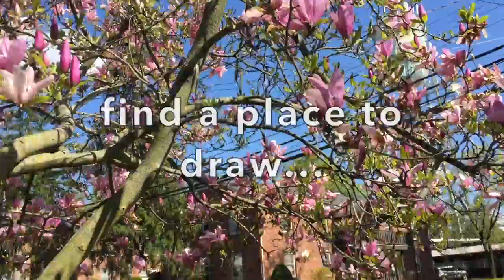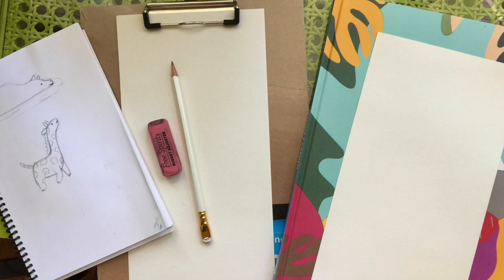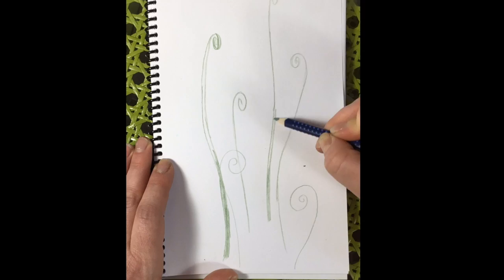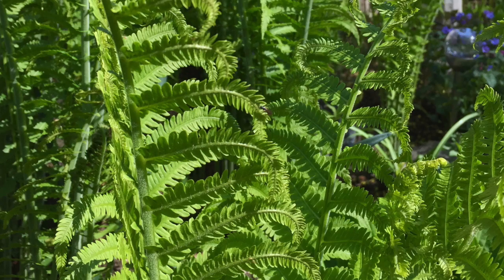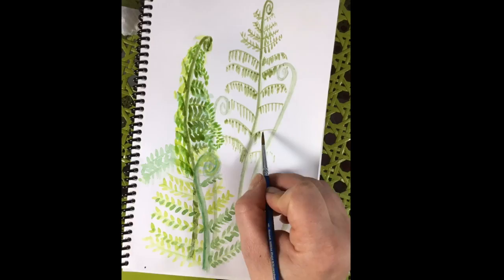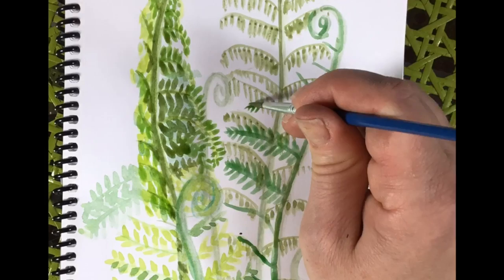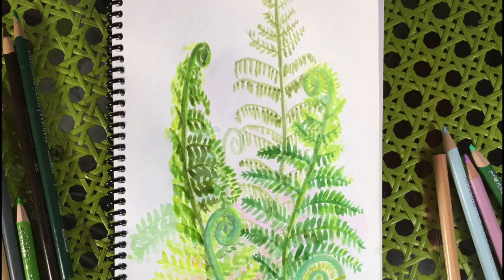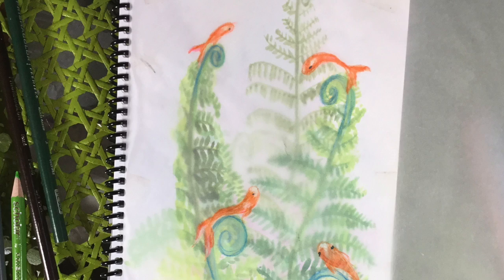Plein Air Painting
This video is about Plein Air Painting